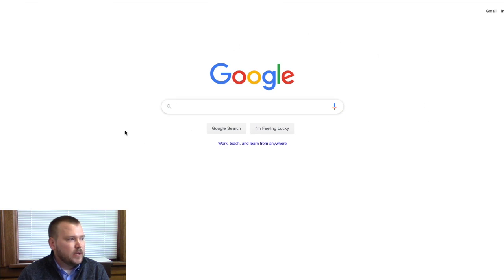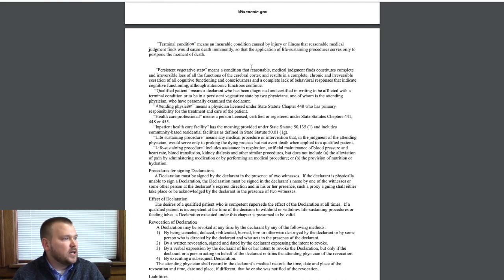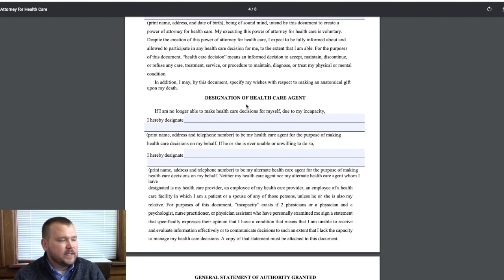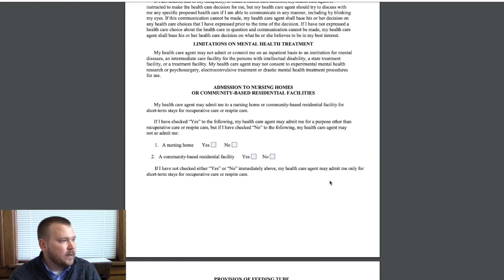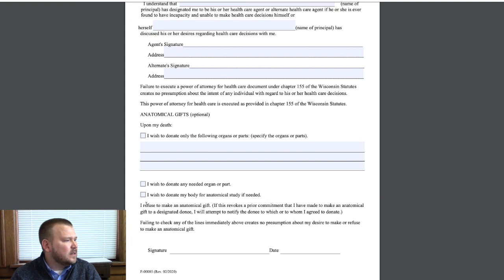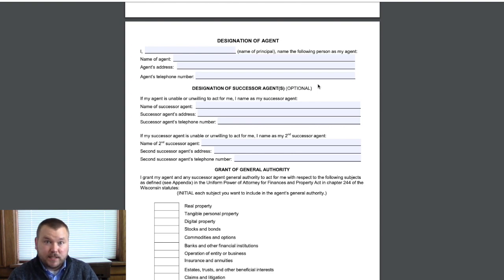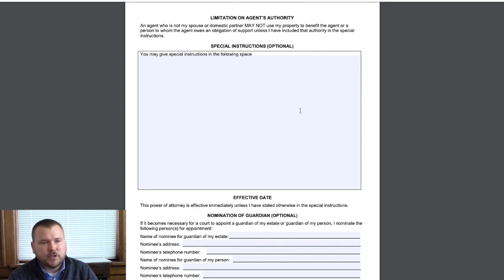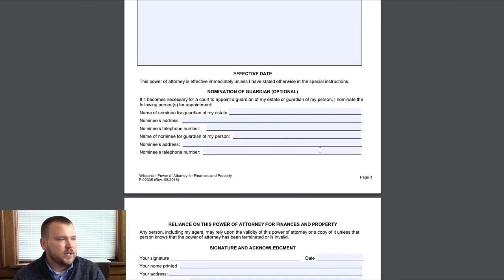Wisconsin Statutory Power of Attorney Tutorial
For more information or to schedule a free initial appointment,

No attorney-client relationship is formed by viewing this video.

All information contained in this video pertains to Wisconsin law only.

Before engaging in any legal activity, consult with an attorney in your state.